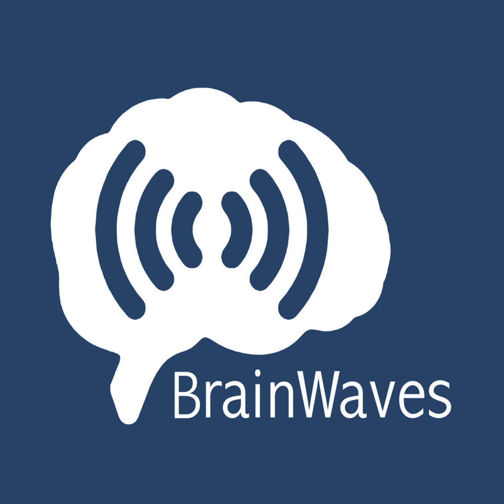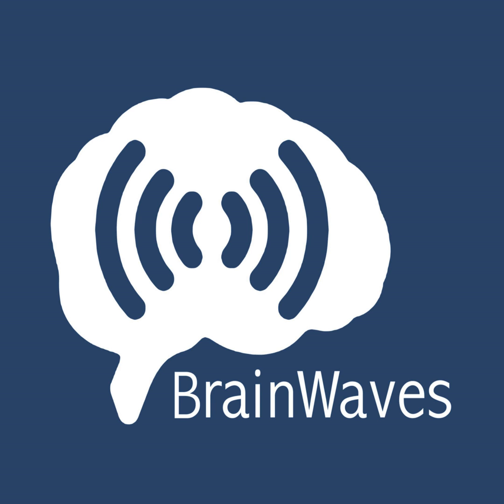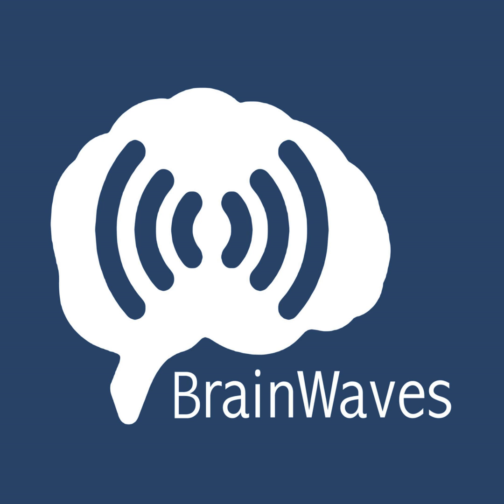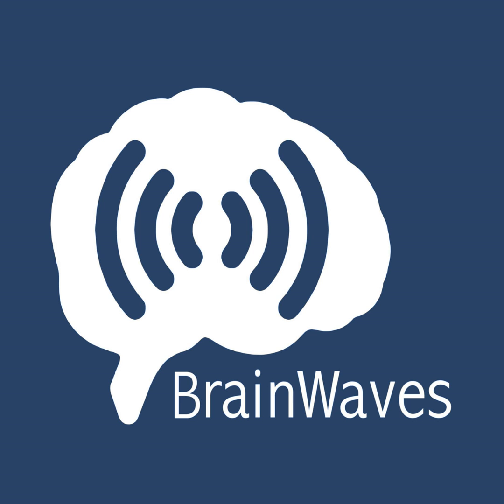Quanta: Drug-induced Parkinsonism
The second most common cause of Parkinsonism is doctors. No, I am not kidding. It's the medications we choose to prescribe. And the neurologist is not the only one at fault. Psychiatrists, cardiologists, and internists are all responsible. In this episode of the Quanta series, Dr. Sneha Mantri describes her experience as a specialist in movement disorders.

 Produced by James E. Siegler and Erika Mejia. Music by Hyson and Jazzhar. BrainWaves' podcasts and online content are intended for medical education only and should not be used for clinical decision making.

 REFERENCES

  Shin HW and Chung SJ. Drug-induced parkinsonism. J Clin Neurol. 2012;8:15-21. Lopez-Sendon JL, Mena MA and de Yebenes JG. Drug-induced parkinsonism in the elderly: incidence, management and prevention. Drugs Aging. 2012;29:105-18. Alvarez MV and Evidente VG. Understanding drug-induced parkinsonism: separating pearls from oy-sters. Neurology. 2008;70:e32-4.